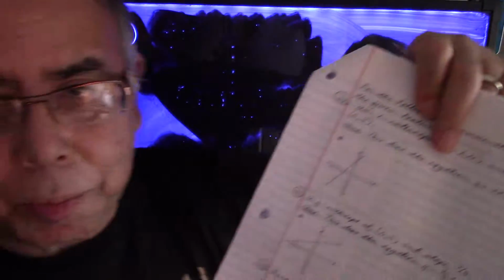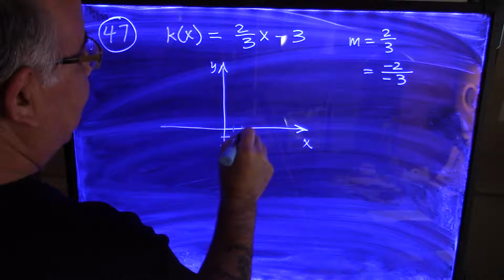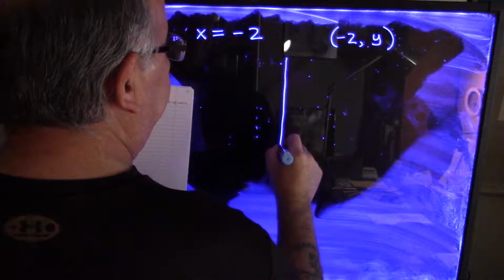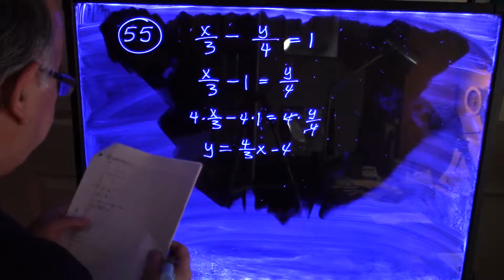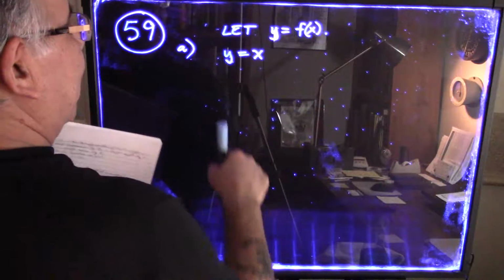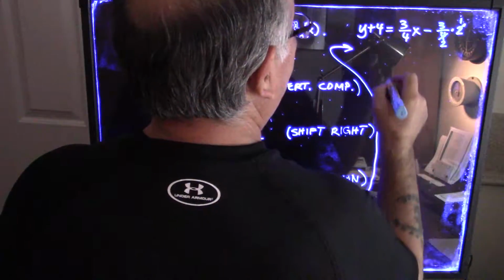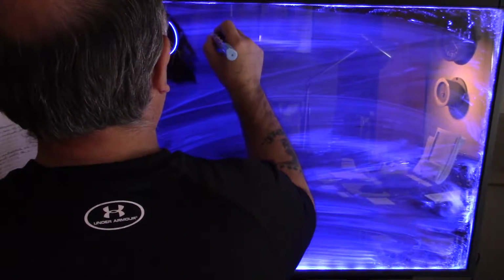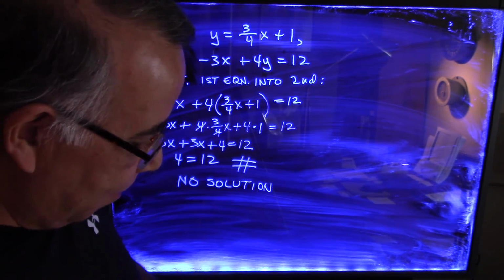OpenStax Precalculus 2.2 (Graphs of Linear Functions) Section Exercises 43-65 Odds